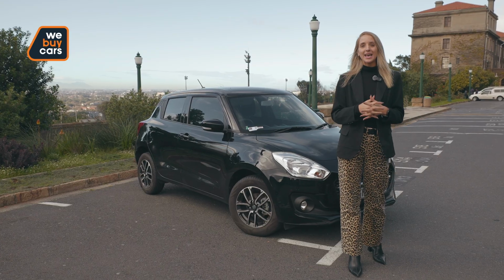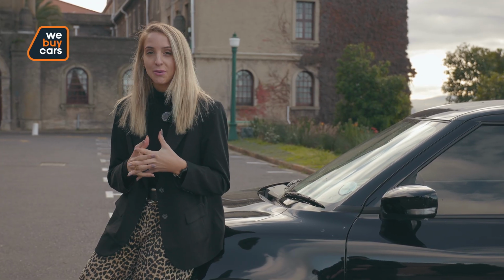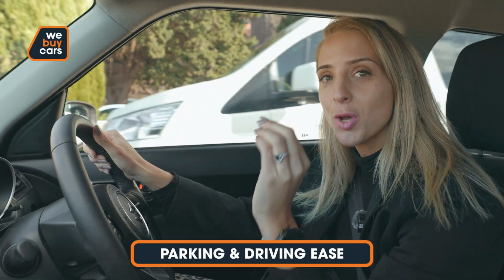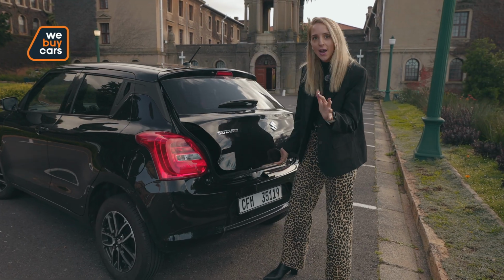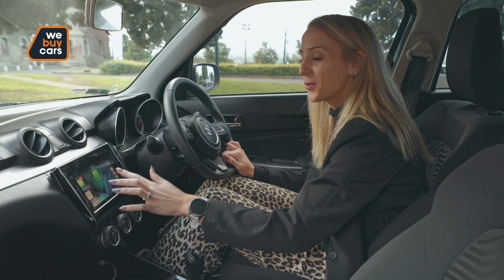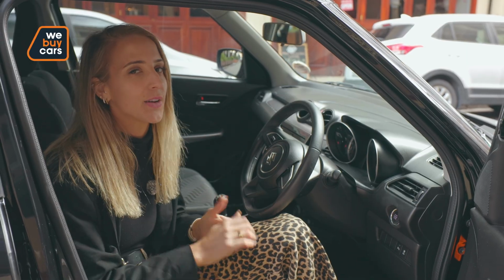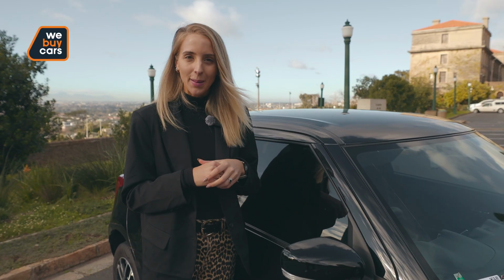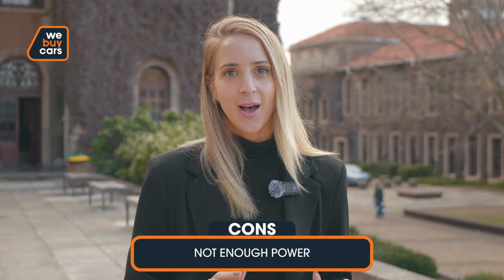Suzuki Swift 1.2 GLX Full Review | The Yes List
The Suzuki Swift 1.2 GLX has swiftly gained popularity with its fuel efficiency, style, and low cost of ownership. Will this zippy car earn a parking spot on your Yes List? Let’s dive in! 🤩

Want to explore all the Suzuki Swift vehicles we have in stock?